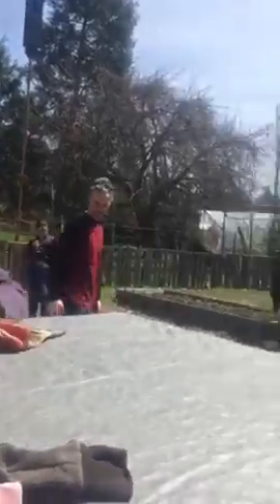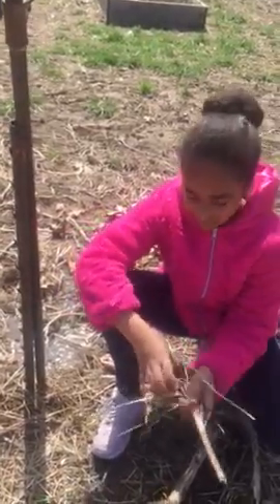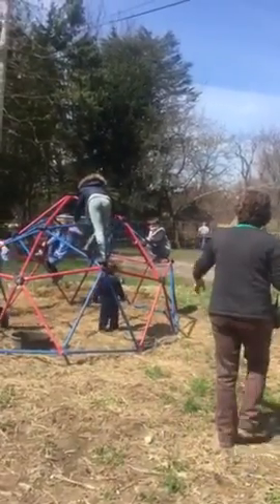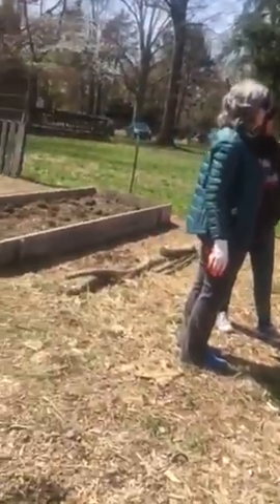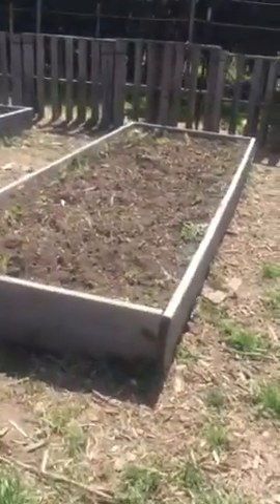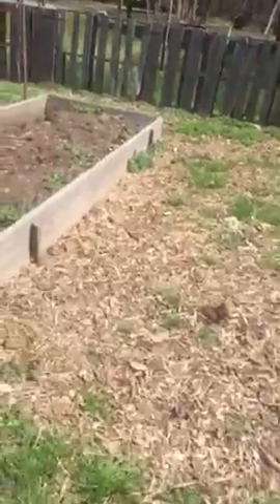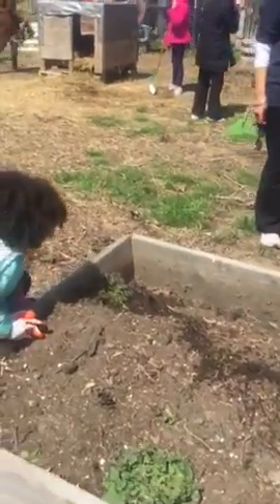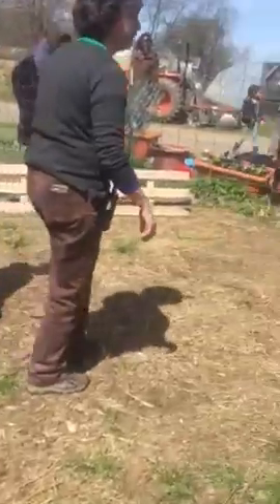Earthday Event at Snipes Farm - Kids Garden - - Jailan Elsarha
Living Healthy LifeStyle
“Mind, Body, Heart and Soul" ... Yes we Care  🌺  🌸
Essential Fun : Earth Day Event (2)

Here in the small kids garden, camping Kids learn planting , harvesting , watering and weeding .  All eats fresh organic fruits, and vegetables from the farm.  The learning includes the roles the bees and  insects play in sustainable agriculture. This is what I encourage all parents to do , get involved with your local educational farms.  let the kids have hands on training and learning in their young age about what they eat , experience the planting ,and seeing the harvest of what they seed flourishing .  This will teach them patience, successful results ( plants ) starts with  efforts (seeding), the importance of organic food , how beautiful it is to let the animals free and eat only grass. They will grow up with knowledge of what is good for mother earth , how to take care of the lands and why , and will defiantly be aware of their health.